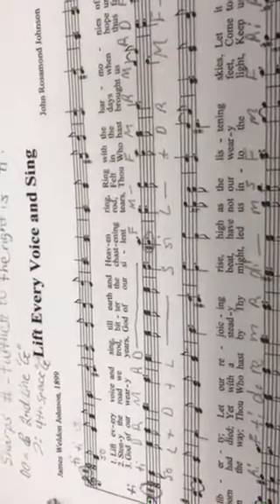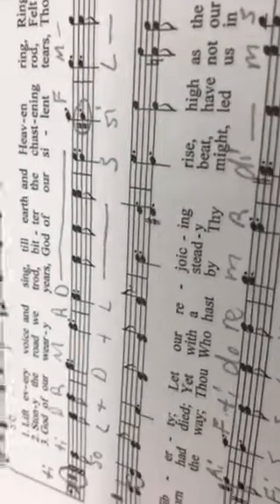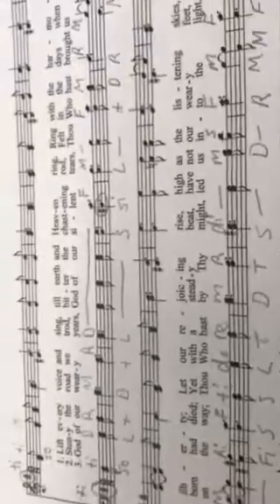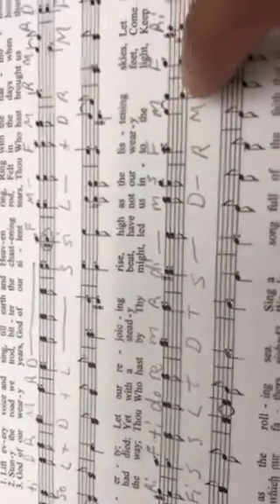Lift Every Voice and Sing - Solfege Tutorial (Tenor)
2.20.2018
Educational Use!